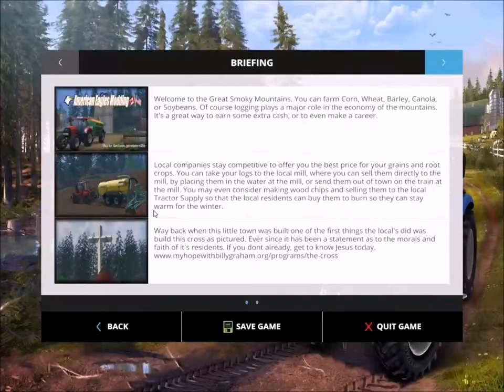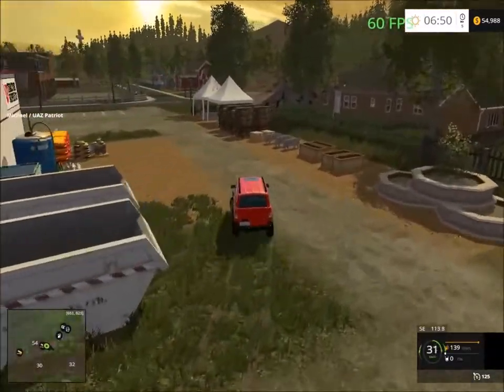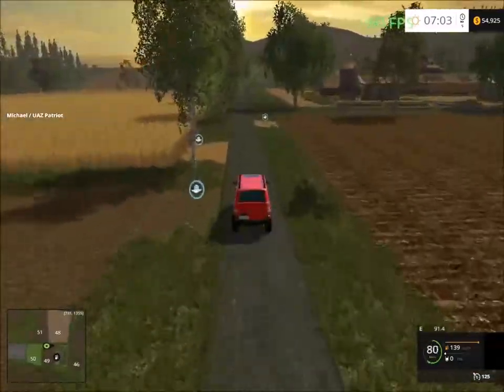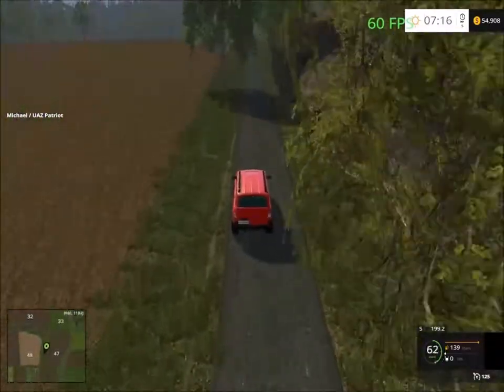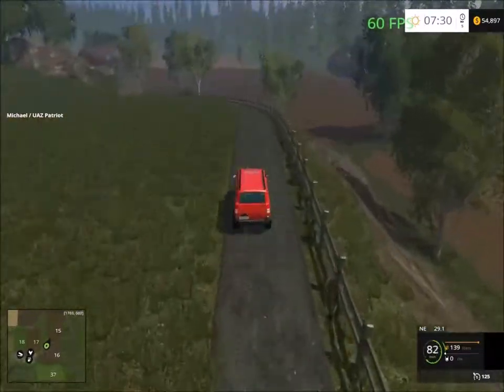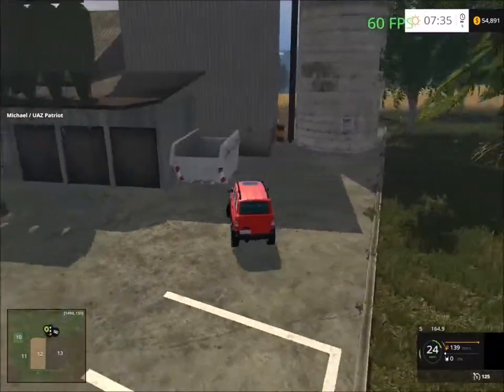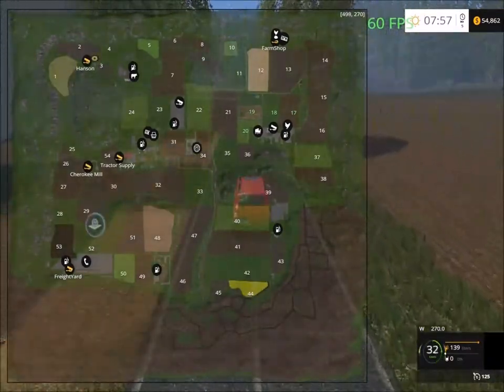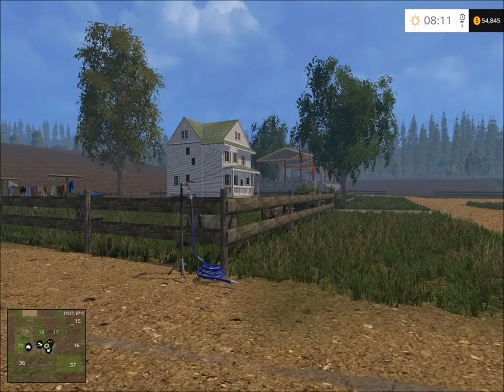Farming Simulator 15 – THE GREAT SMOKY MOUNTAINS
A Farming Simulator 15 First Look at The Great Smoky Mountains. Taking a drive around a new FS15 map to see what the map offers, while using the sell points and places of interest as guides around the map.

Another map to show the good and the bad of the maps from the Farming Simulator 2015 modding community.

About The Map:
Welcome to the Great Smoky Mountains. The terrain is hilly and unforgiving. Do you have what it takes to tame the mountains and become the most respected farmer among the locals?

This map is the standard size with various field sizes. You will find all of the default animals, and crops, plus soybeans. Chopped straw, and the SOLID (only) manure mod has been added.

Sellpoints Include:

Tractor supply (woodchips) (You also may purchase trees, seeds, and fertilizer here)
Hanson Feed Mills
Cherokee Mills
Farm Shop (eggs sell here, as well as an atm, help, seeds, and fertilizer)
Train Depot (Working Train)
Log Mill (Working Train, or sell by placing lumber in pond)
Bassest Auction (Wool sells here, you may also buy seeds and fertilizer)

You can use any point in the stream in the map to refill your water tanker
Bales can be sold in the back of the Farm Shop (the sellpoint, not the tractor dealer) or at the BGA.
Milk is sold automatically at the default time

You must Unzip the contents inside to your mods folder.
Inside you will find 6 files
1 - The Map
2-  A front loader bucket for handling all things in the map
3 - A mod that will add multifruit to your default equipment.
4 - Manure Mod
5 - Chopped Straw
6 - Green Direct Cut. You can cut crops while they are still growing. So you can forage harvest your corn while it is still green, before it dries out to be shelled.

Logging is a huge part of the mountains, and you will find hours of fun in this map. We have a massive forest full of trees, rocks, and challenging terrain. You can cut all tree's in this map.

Credits:
Authors:
Vanilleeis
johndeere 4255

A special thanks goes out to:
slopoke7166
JohnDeere1952

Objects/Misc:
Giants Software
JohnDeere1952
farmerboy69
DocElyoc
caribcanuk
ThompsonM06
Lindbejb
Feterlj
ls-Galaxy Team
Nkb-Modding
Katsuo
Lugg96
Nick98.1
TracMaxx
Claas Raser
BlackJack and Bm-Modding
fruktor and the Eifok-Team
Eduard Geier
Fatian
Daniel007
Freakyman
Wellano920
mote454
Sandgroper
fin050808
modelleicher
ls-landtechnik.de
the ETS/GTS
Pfreek